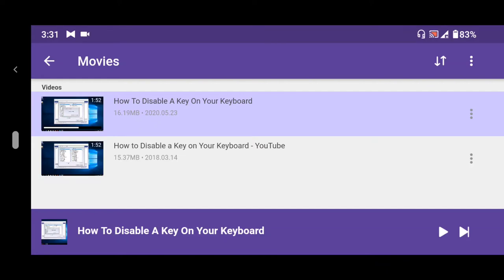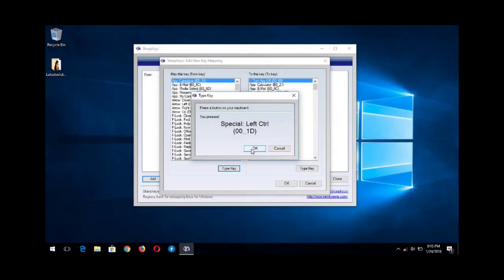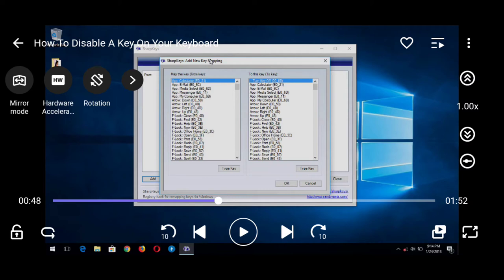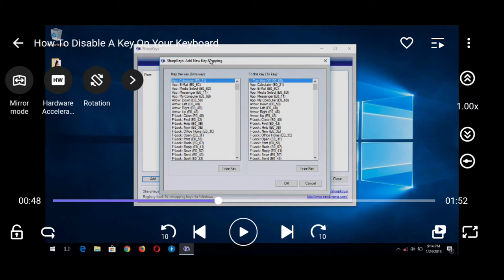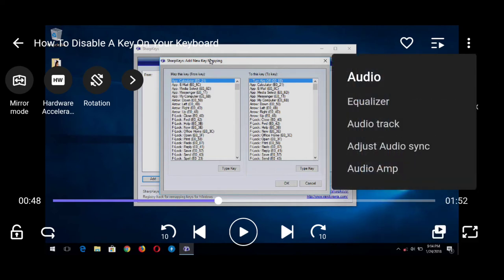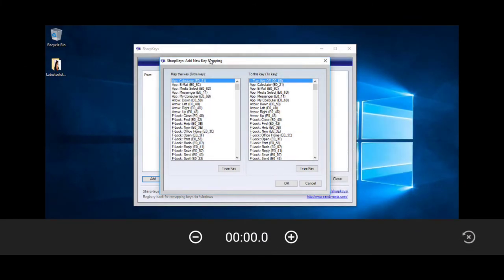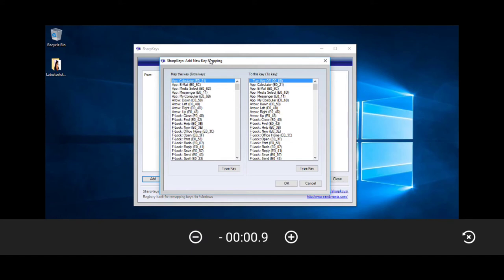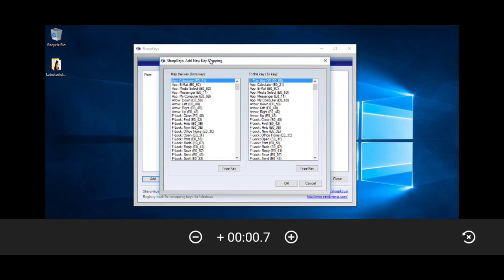Sync Audio KMPlayer Android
How To Sync Audio On KMPlayer for Android
Adjust Audio Delay in KMPlayer (Android)

- (Subtraction) is to be used when audio is ahead of video
+ (Addition) is to be used when audio is behind the video

Adjust Audio Speed
Adjust Audio Delay

Fix Audio delay issues, audio is ahead of Video or Visuals
Fix Audio is behind the Video or Visuals